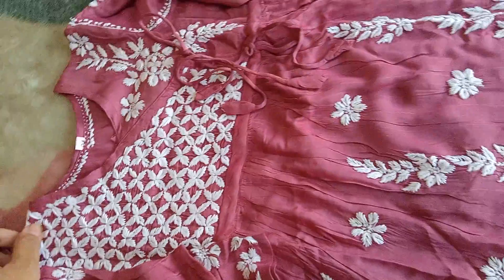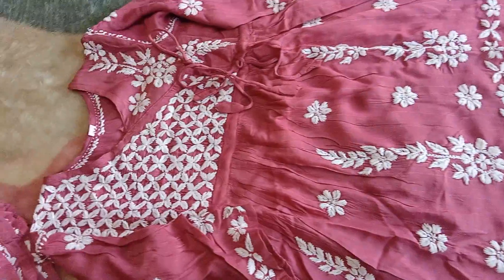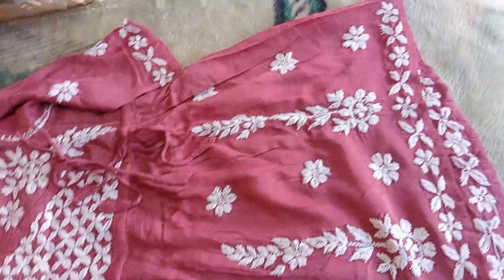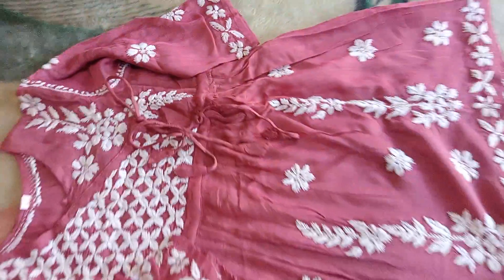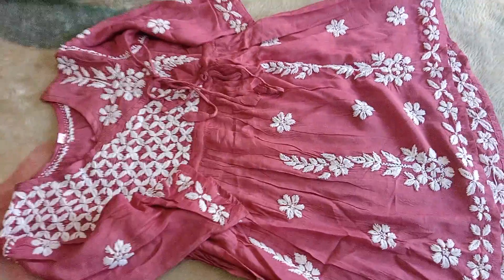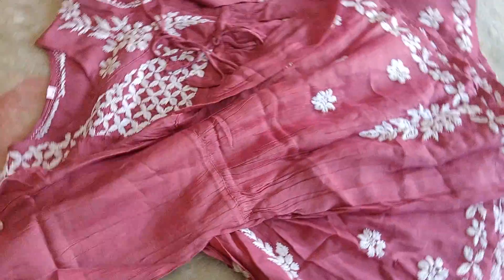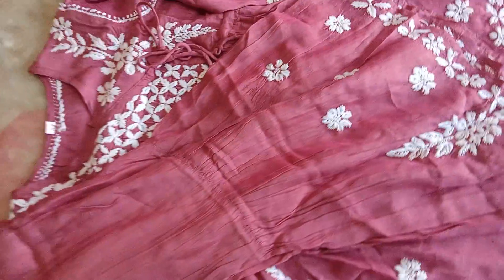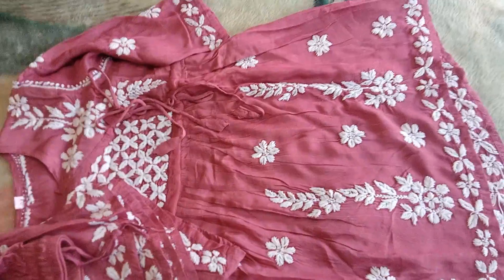lucknowikurti​, chikankari​, kidswear, lakhnwai frock and garara for kids 7710863253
At Zoya collection Bhiwandi Mumbai 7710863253
you can search me on instagram @zoyacollection_bhiwandi
you can also join me on whatsapp for more photos and updates
all lakhnawi collection available on pre order booking only
its purely online